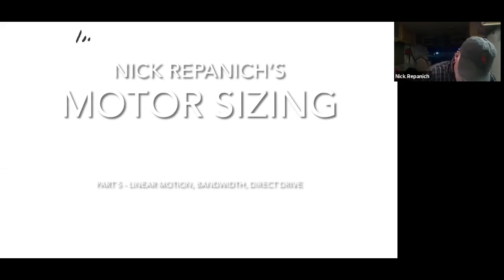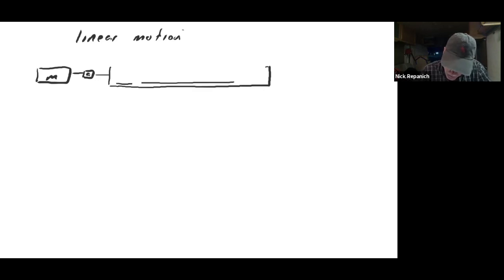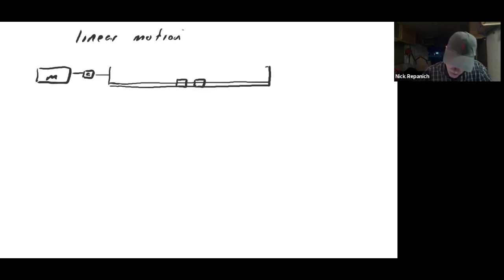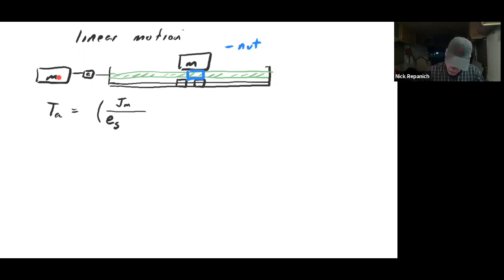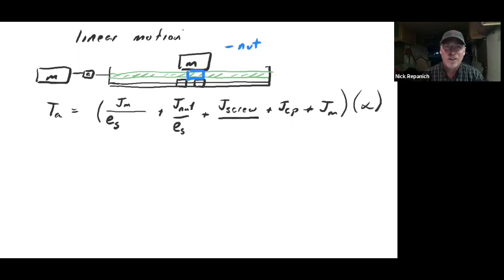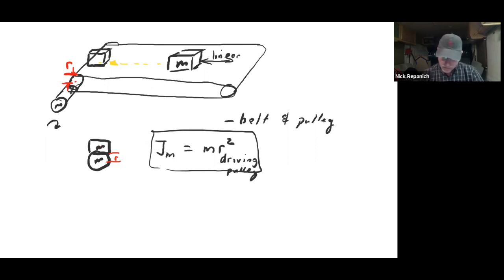MOTOR SIZING Part 5: Linear Motion, Bandwidth, Direct Drive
Some of the most confusing systems have mass that must be reflected as inertia to the motor.  Here are some tips, as well as a discussion of not giving away bandwidth through sloppy design, and a short discussion of direct drive motors.